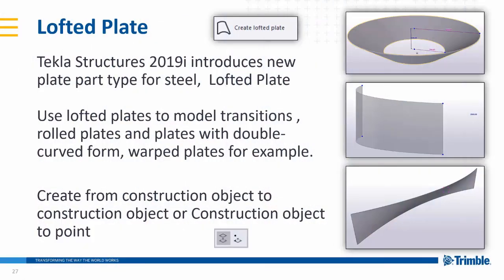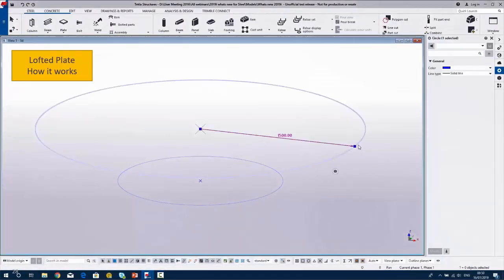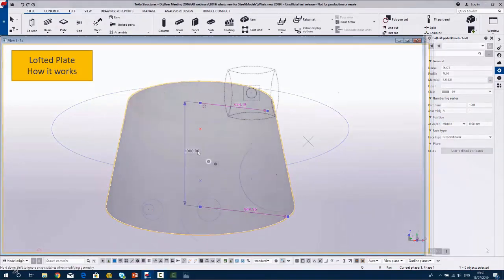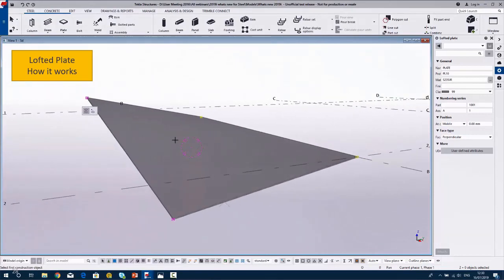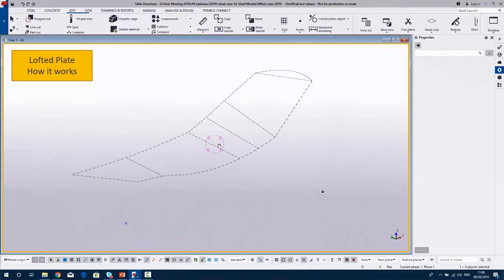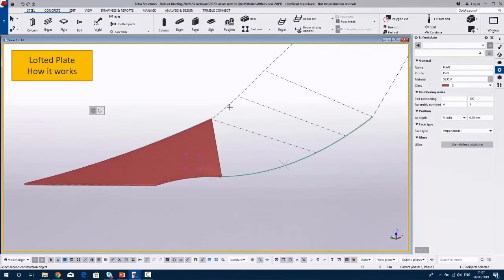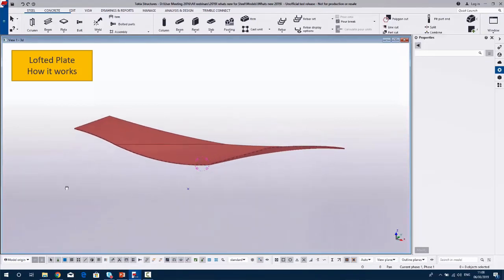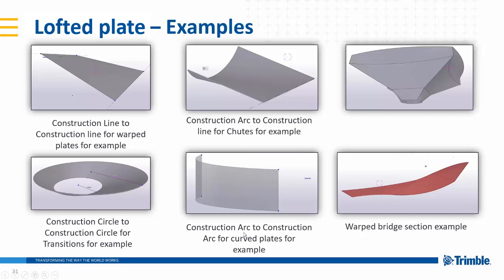New Lofted Plate in Tekla Structures 2019i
New for Steel - Tekla Structures 2019i introduces new part type, lofted plate, that allows modeling transitions, rolled plates, warped plates and plates with double-curved form, for example.

Learn more about latest developments and new features in this webinar